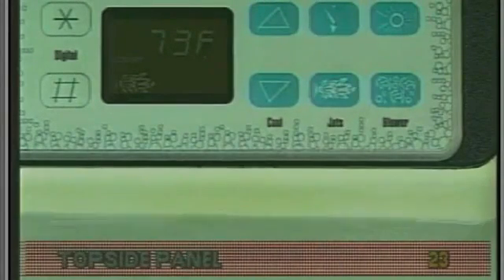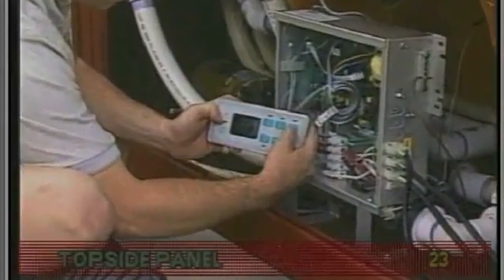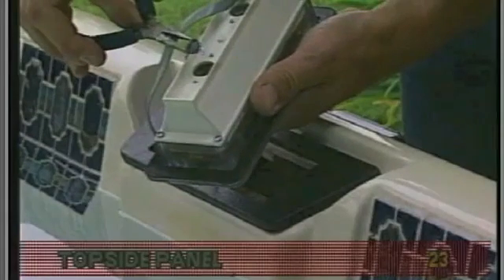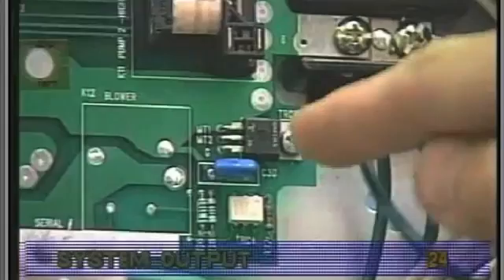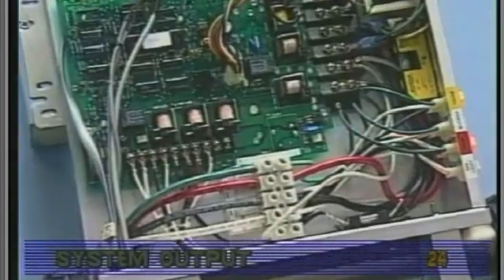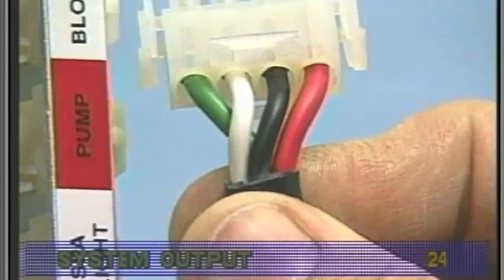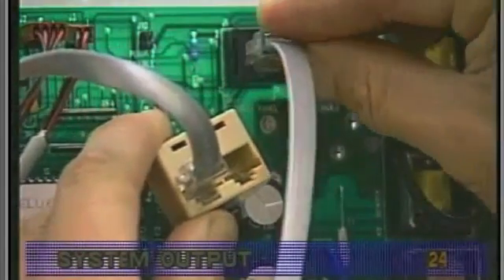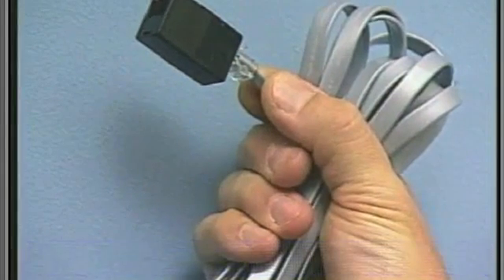Balboa Legacy Systems Series Troubleshooting Topside Panels and System Outputs